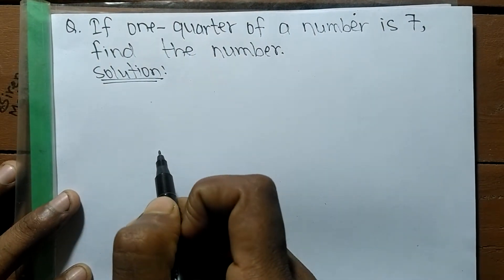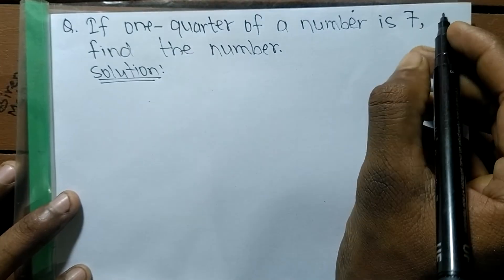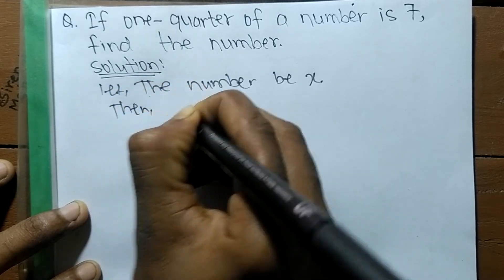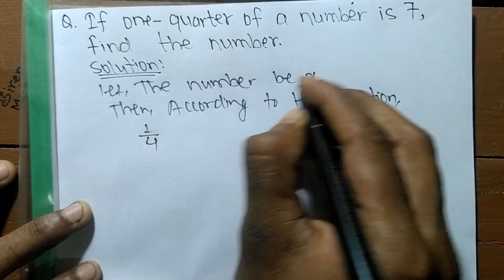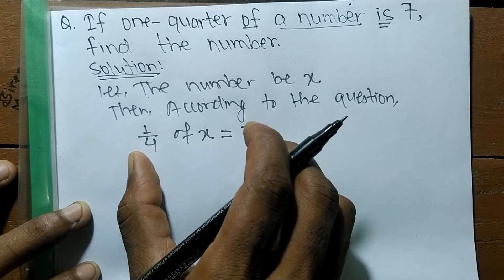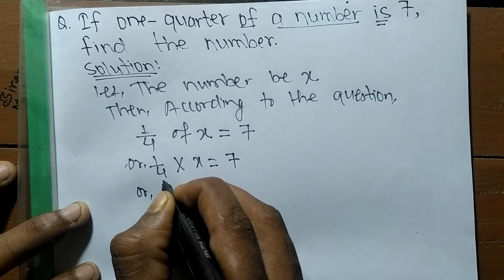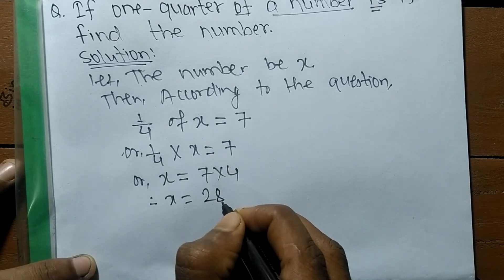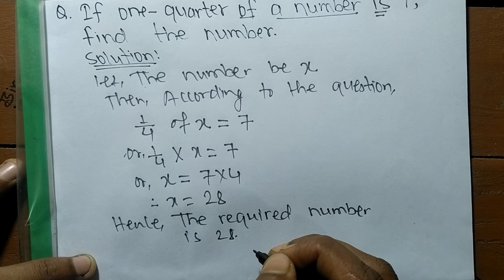If one-quarter of a number is 7. find the number.